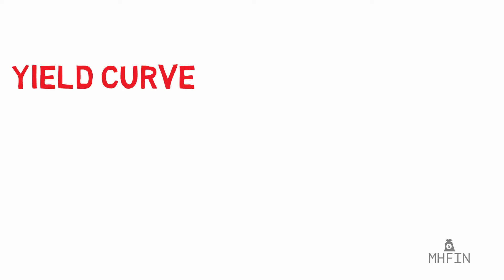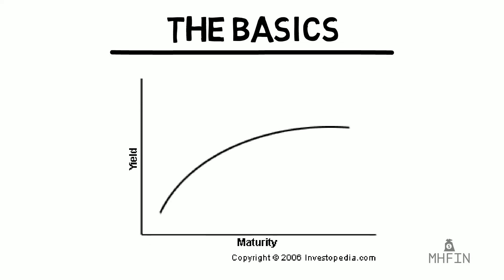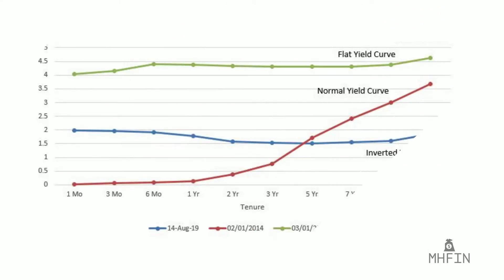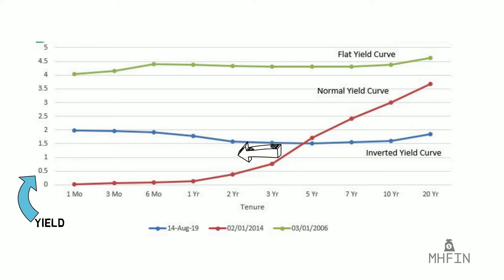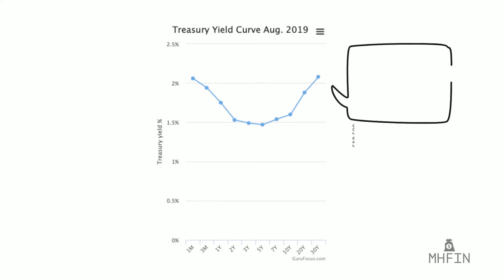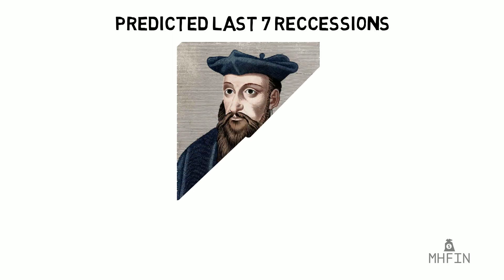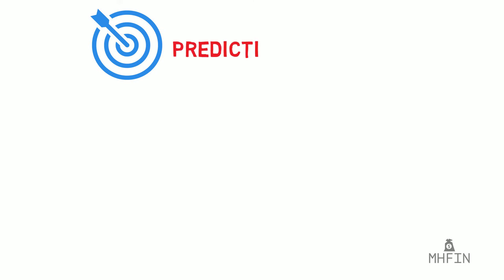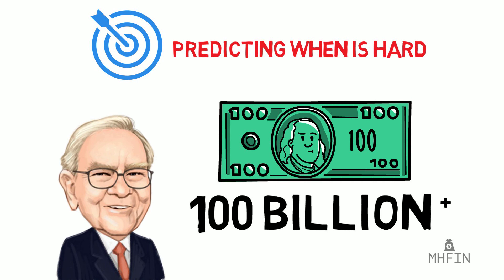Recession Watch: What is an ‘inverted yield curve’ and why does it matter?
MHFIN breaks down what the yield curve may be signaling for the market and how a yield curve works.

Investors are spooked by a scenario known as the “inverted yield curve,” which occurs when the interest rates on short-term bonds are higher than the interest rates paid by long-term bonds. What it means is that people are so worried about the near-term future that they are piling into safer long-term investments.